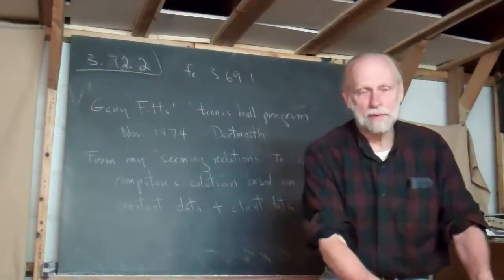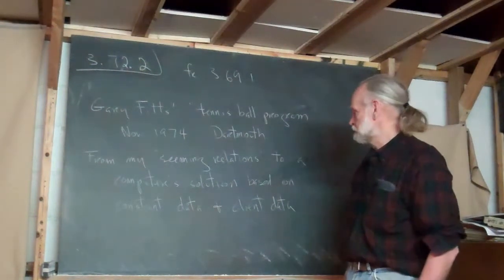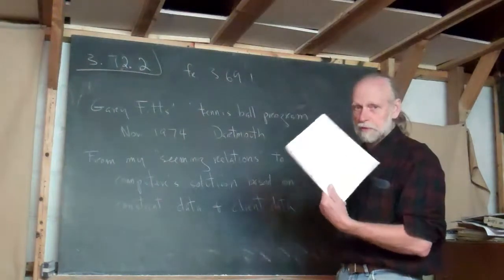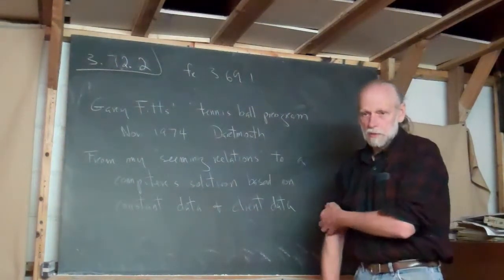3.72.2 Gary Fitts' Program to Arrange Spaces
Frank goes into his old correspondence with Gary Fitts to show a computer program that Fitts developed in 1974.